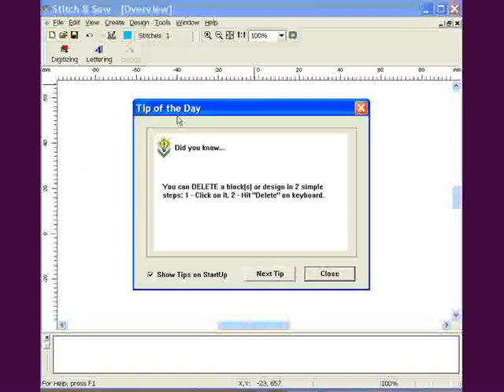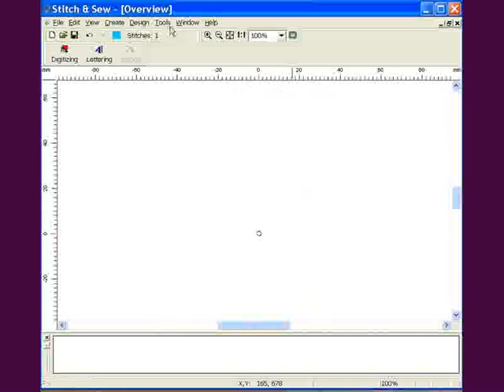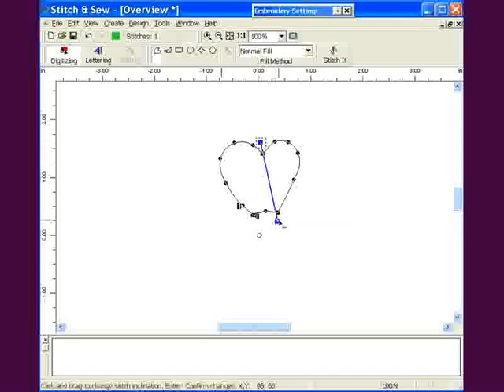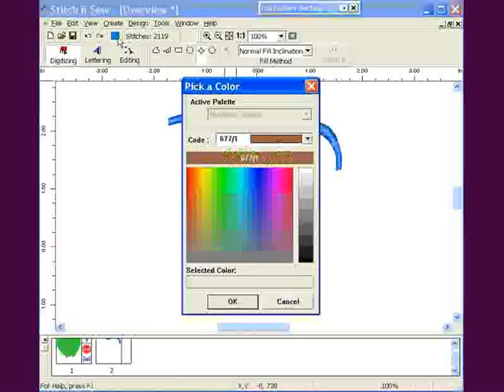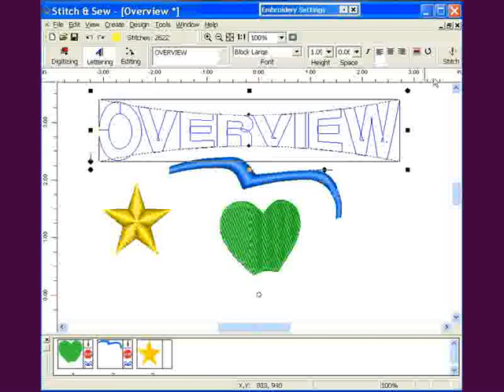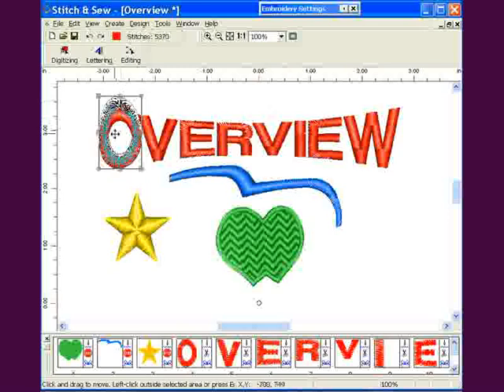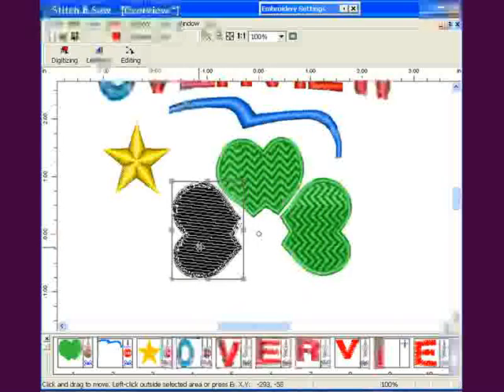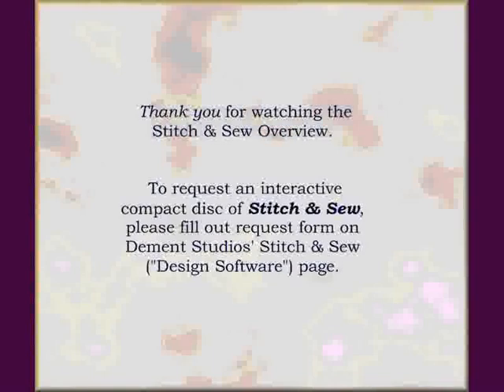Stitch and Sew Overview Embroidery Software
Stitch and Sew Embroidery Digitizing Software.